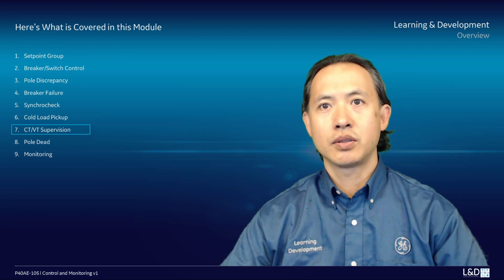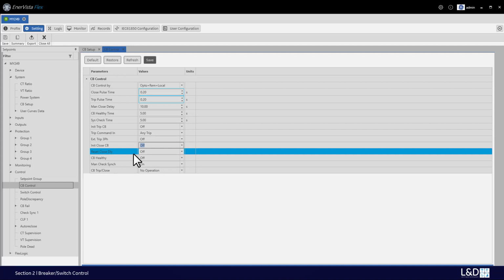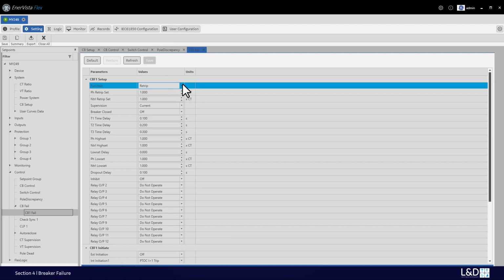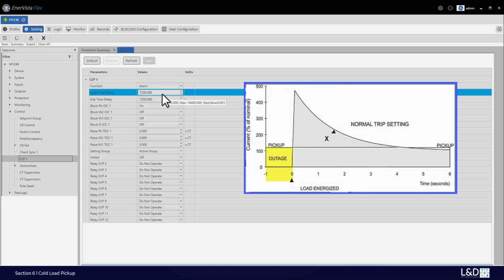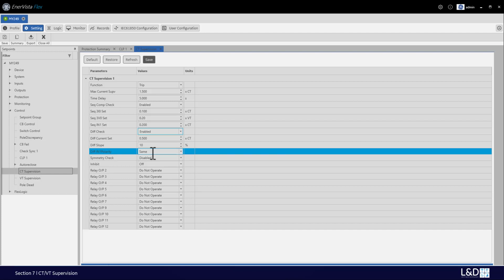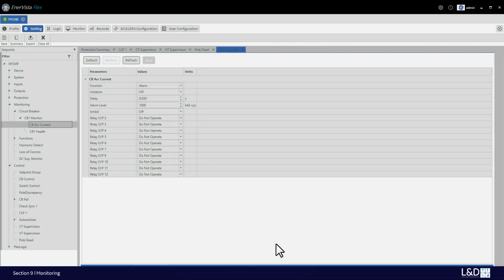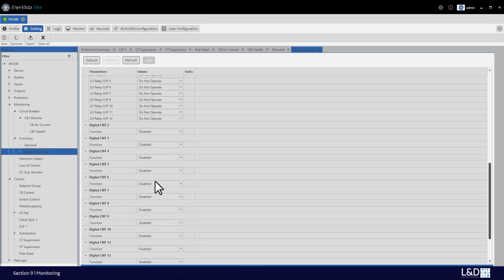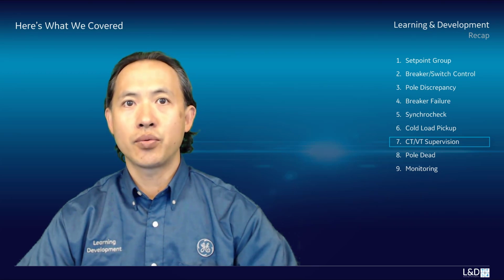P40AE-105 l Monitoring and Control v1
This module covers control and monitoring topics such as setpoint group, breaker switch control, pole discrepancy, breaker failure, synchro check, cold load pickup, ctvt supervision, pole dead and monitoring.